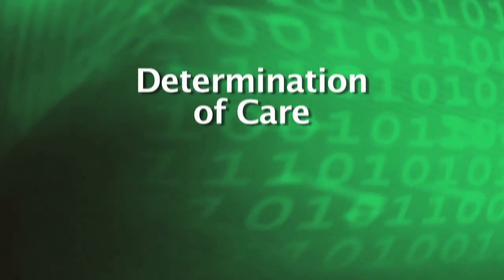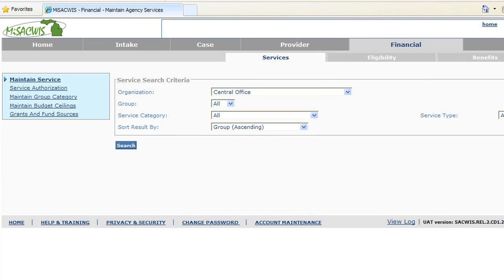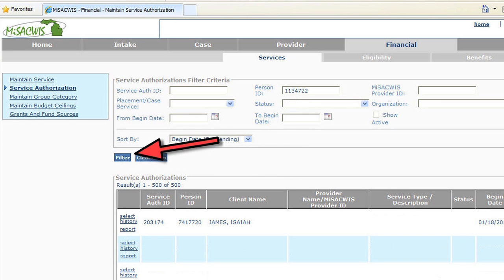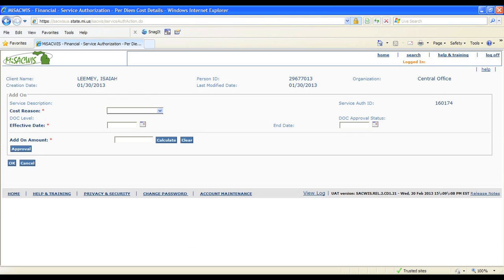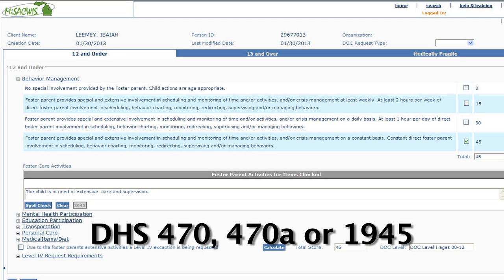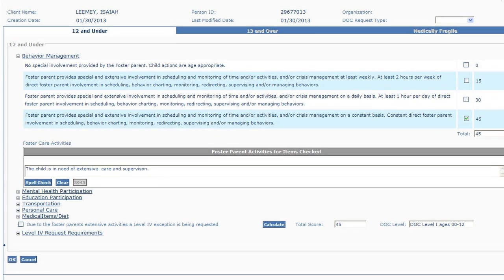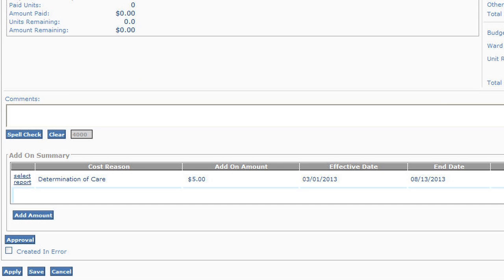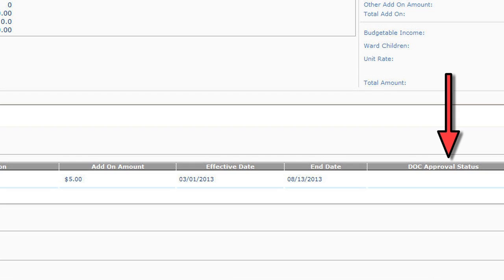MiSACWIS Determination of Care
Brief overview of entering a Determination of Care in the upcoming software program for Michigan child welfare staff.